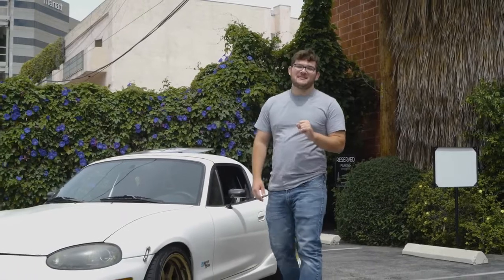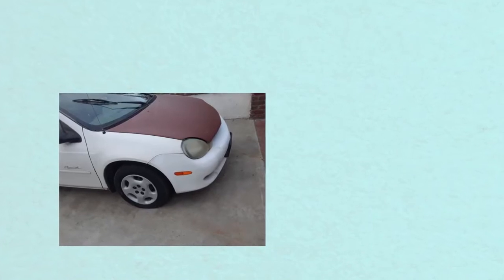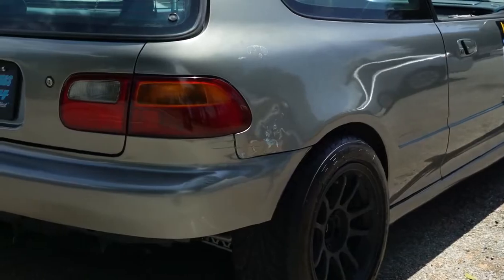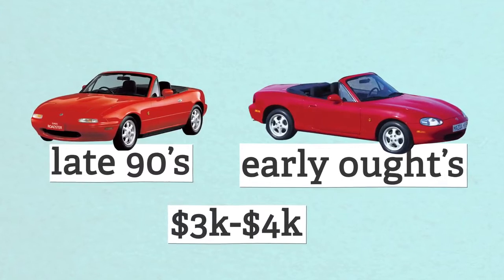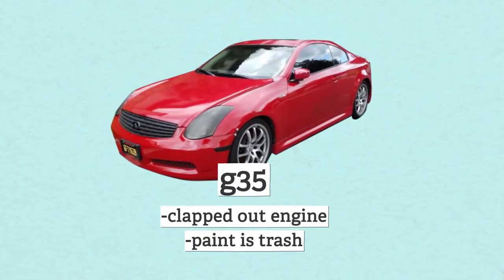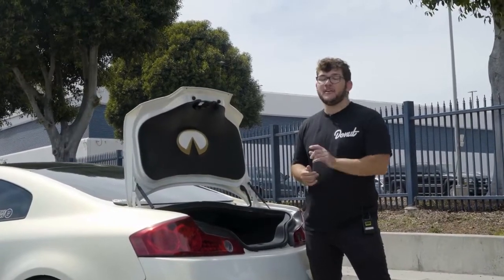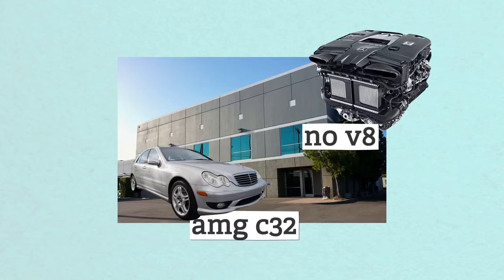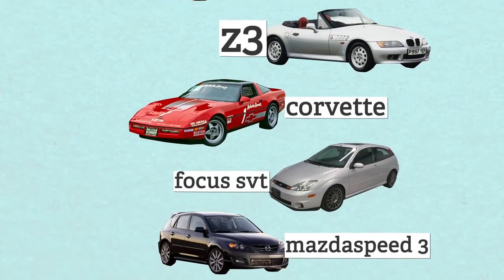The Best Cars You Can Buy for Under $10,000! WheelHouse